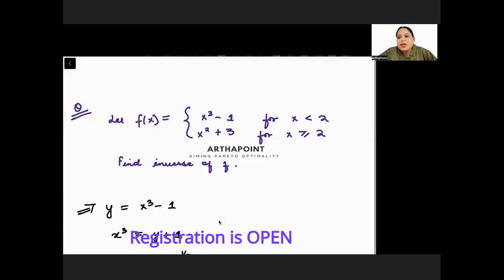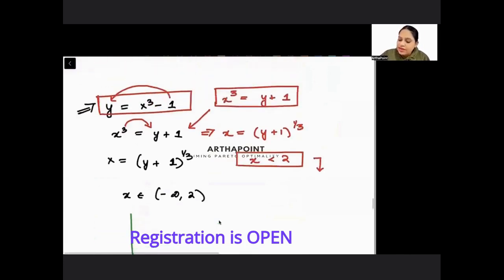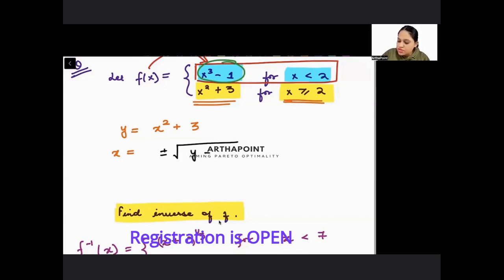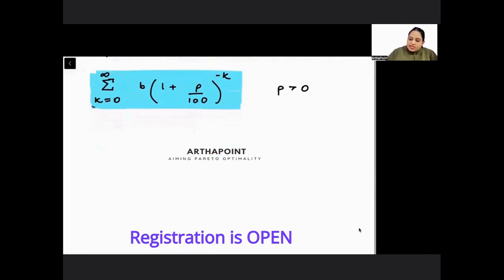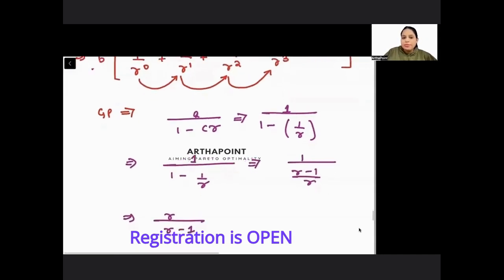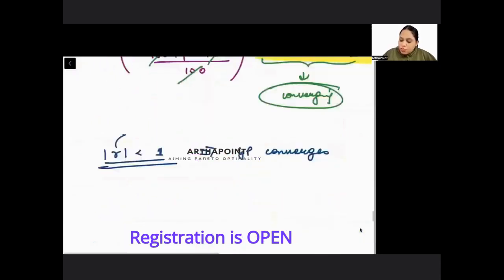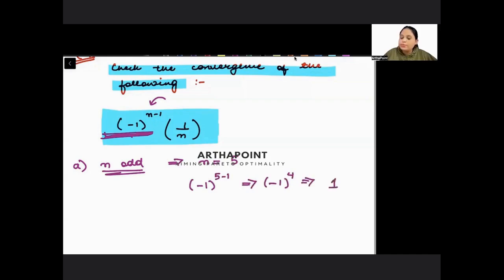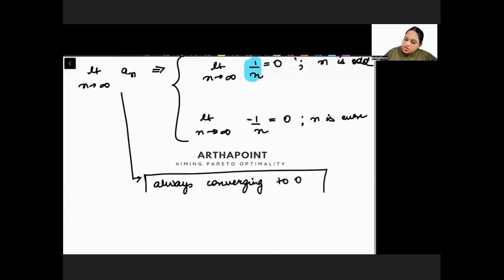Convergence of Series, Sequence & Finding Inverse | VVI Question Introductory MME | Sem 1 BA Eco(H)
In this session, Arzoo Ma'am will discuss VVI Questions on Convergence of Series, Sequence & Finding Inverse from Sydsaeter & Hammond of MME 1.